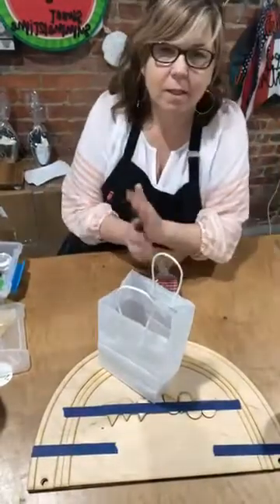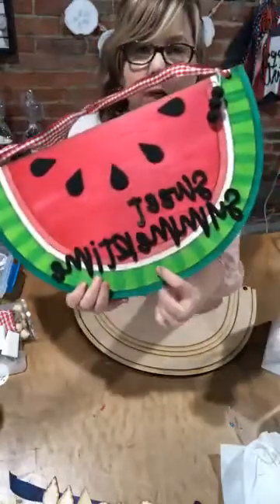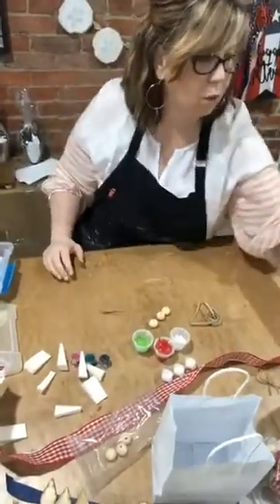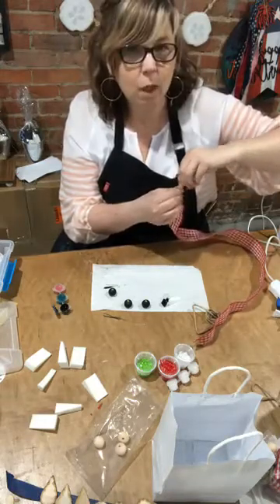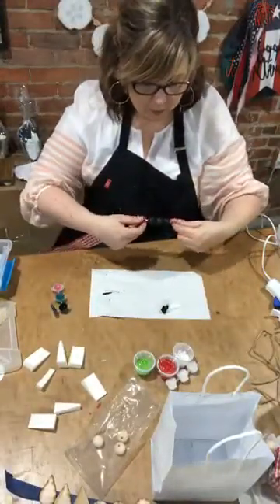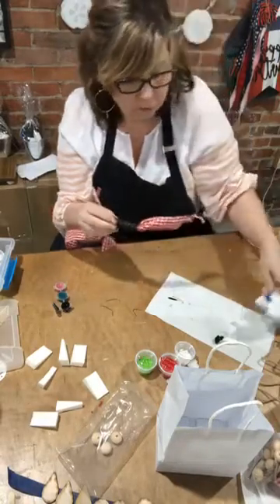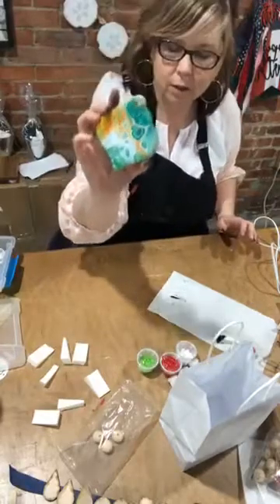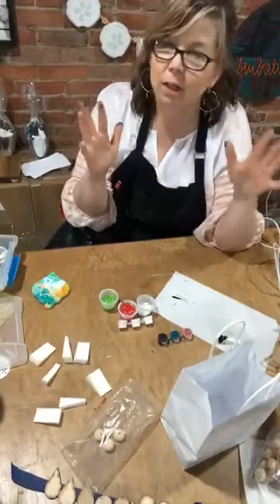Ants and Watermelon!!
Hey there! We are Coast DIY Bar. We are a craft and sip workshop located in Norfolk, Virginia. On our channel you'll find DIY technique tutorials, how-to's, "Take-Out Thursday" content, and lots of other fun videos on the latest and greatest things going on in our shop!